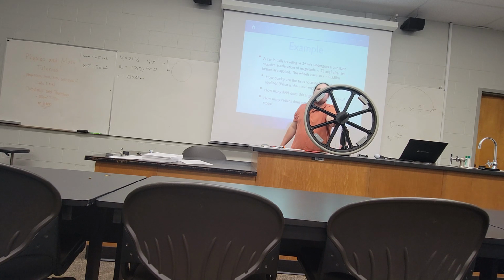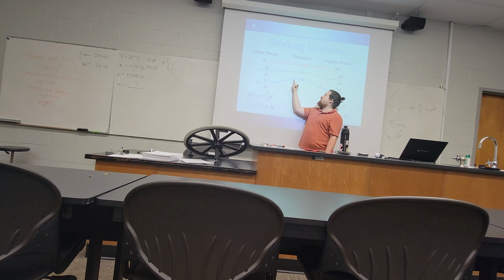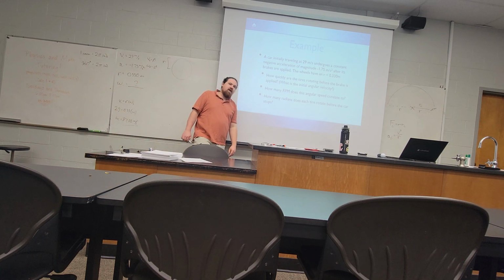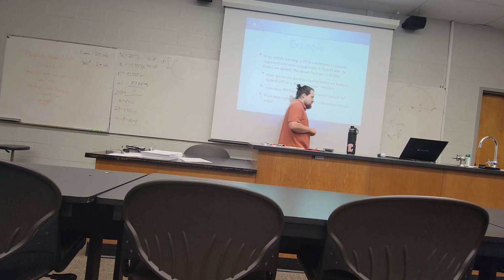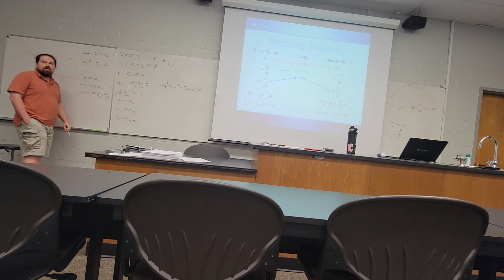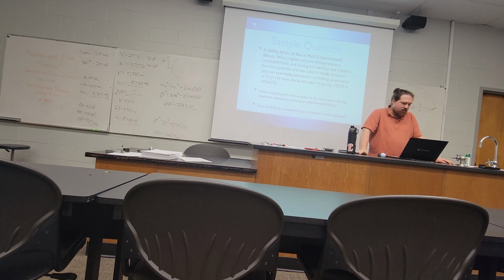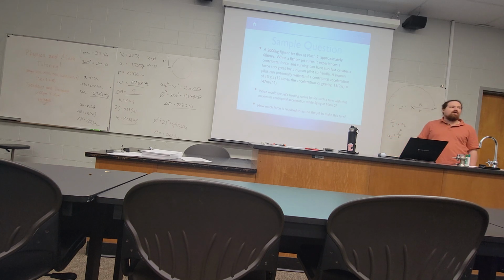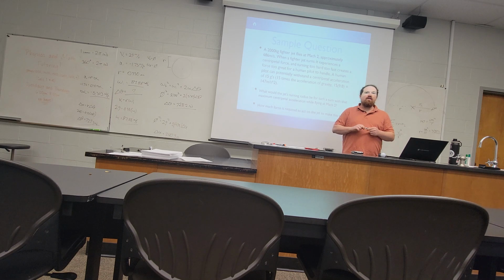Phys1500 - Fall 2023 - 10/25 F - Rotational Motion and Centripetal Force Practice